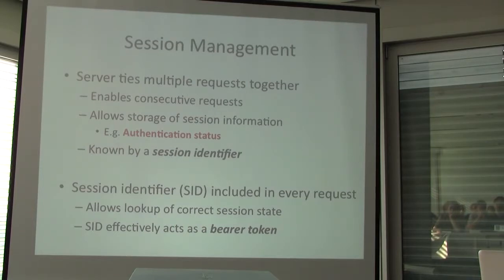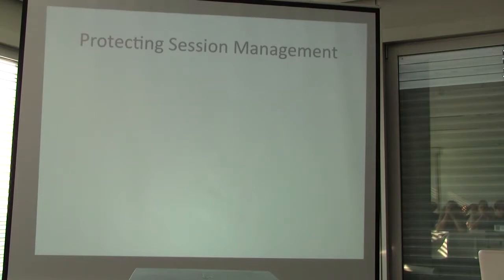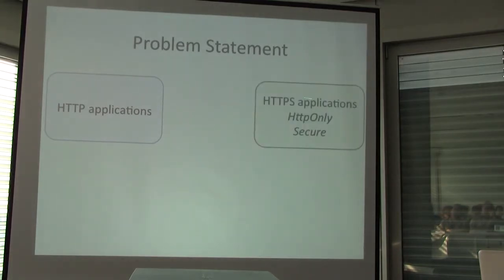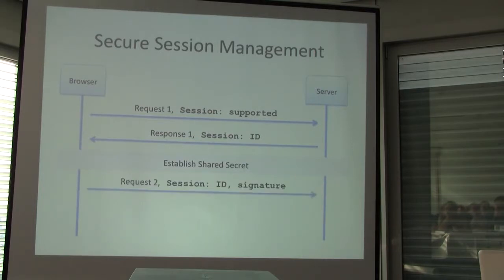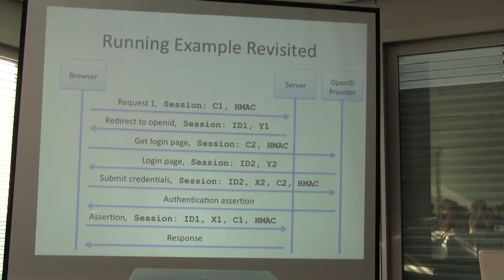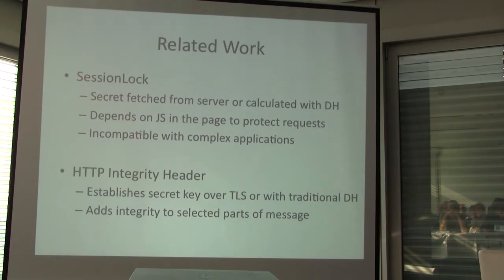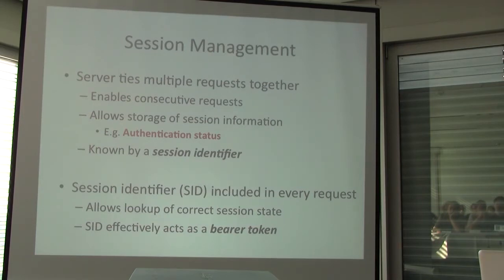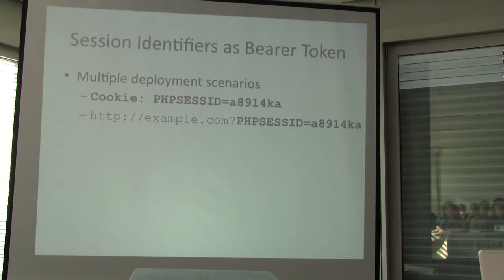OWASP AppSec EU 2017: Improving the Security of Session Management in Web Applications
For more information and to download the video visit: Playlist OWASP AppSec EU 2017: Speakers: Lieven Desmet | Wouter Joosen | Frank Piessens.

For more information and to download the video visit: Playlist OWASP AppSec EU 2017: Speaker: Erlend Ofte. For more information and to download the video visit: Playlist OWASP AppSec EU.